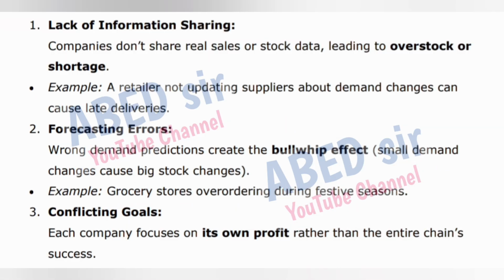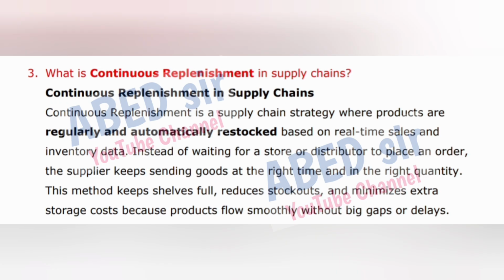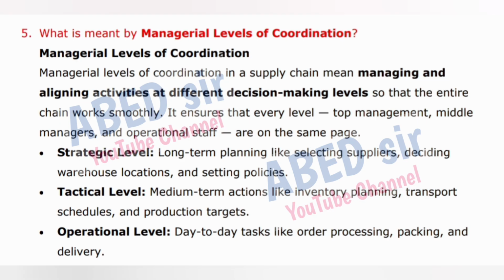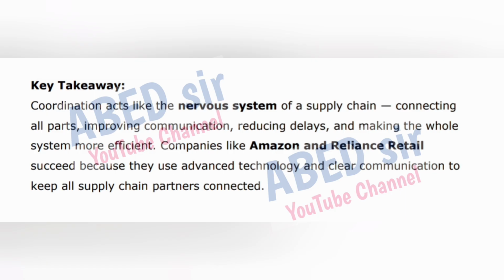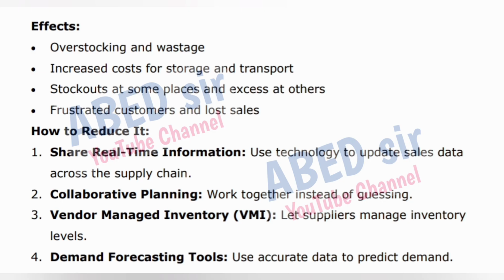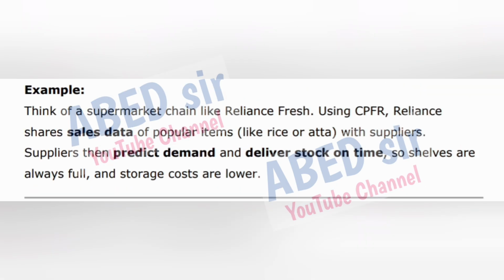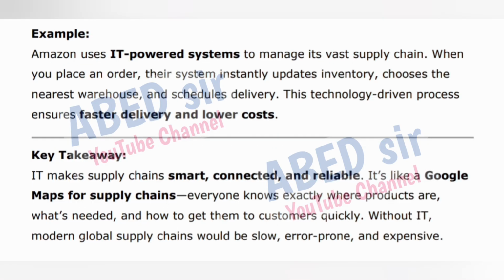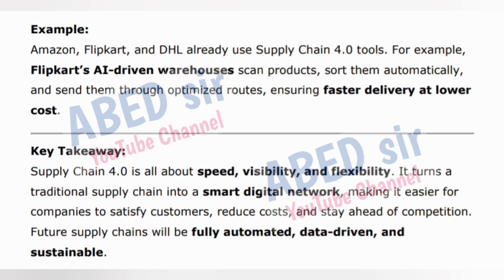Logistics & SCM Unit 5 Quick Revision MBA 2nd Semester II Sem JNTUH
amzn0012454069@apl